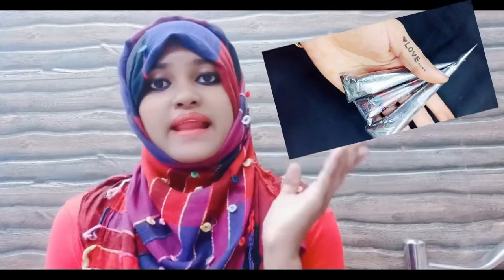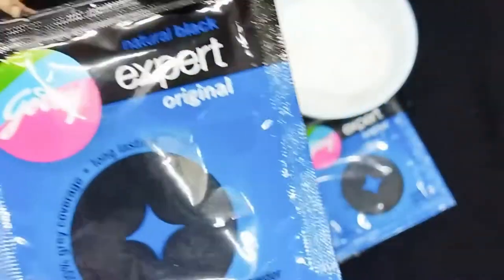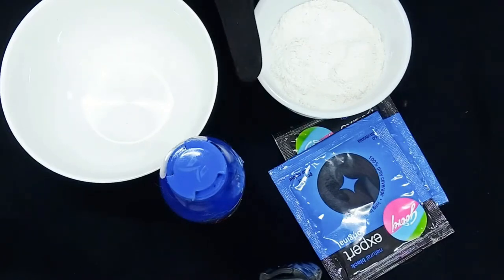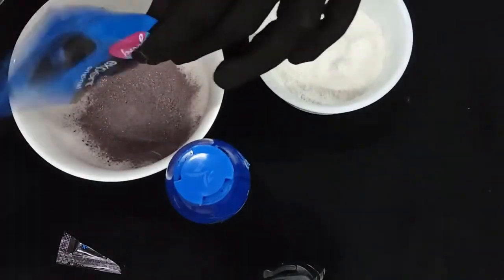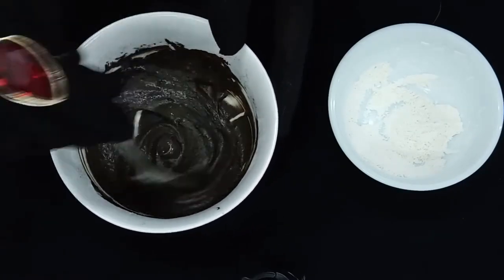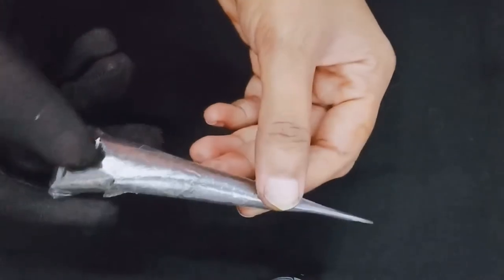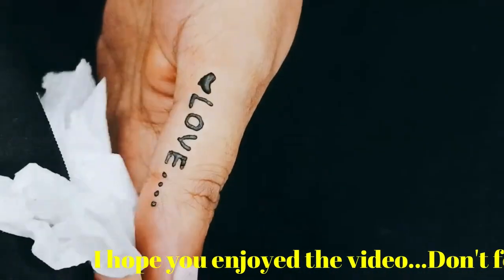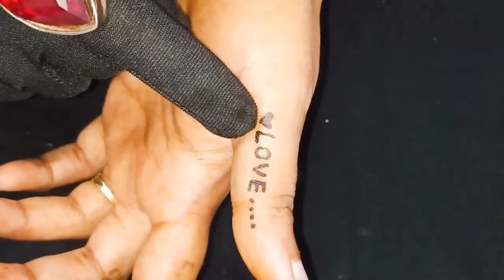How To Make Black Mehndi Cone At Home | Easy DIY Black Mehndi Cone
Hello friends
you will get all simple and tricky mehndi design on my channel

black mehndi cone at home
how to make black henna with dye
How to make black mehndi cone at home